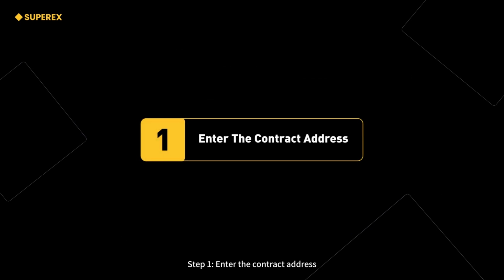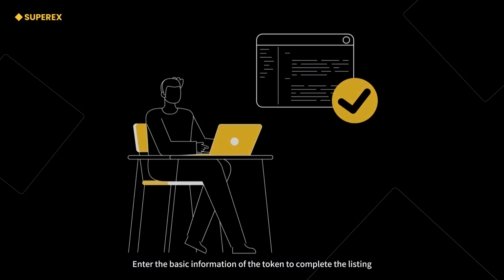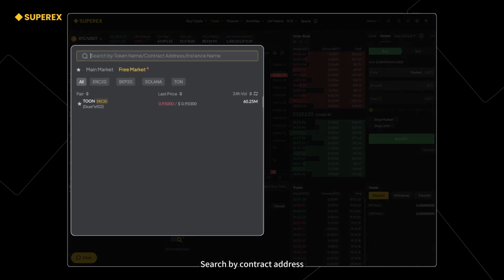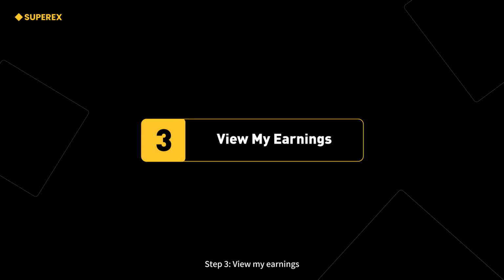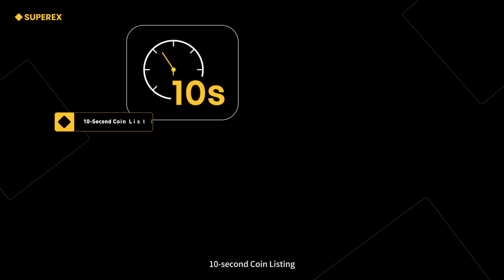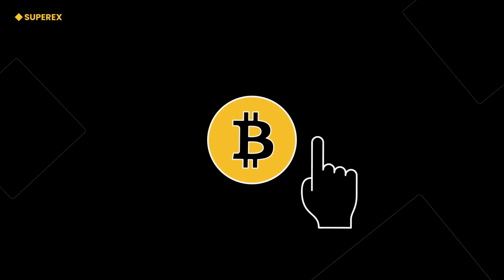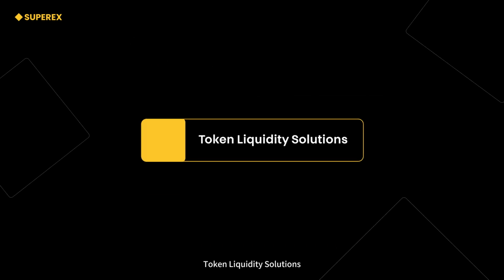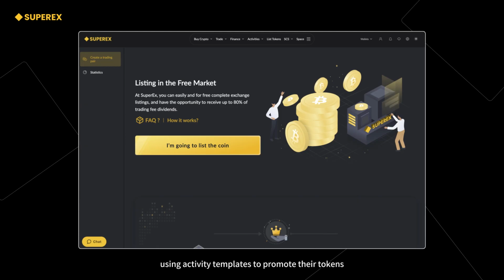SuperEx Free Market: Ushering in a New Era of User-Controlled Token Listings!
Welcome to SuperEx, the world's first WEB3 cryptocurrency trading platform. In this video, we guide you step-by-step through the coin listing process on SuperEx Free Market, where you can list your token in just one minute! Discover how to deposit, trade, and earn up to 80% fee rebates on transactions. Learn about the innovative features of Free Market 2.0, automated token listing via on-chain data, token liquidity solutions, and much more. Get started today and experience seamless cryptocurrency trading like never before!